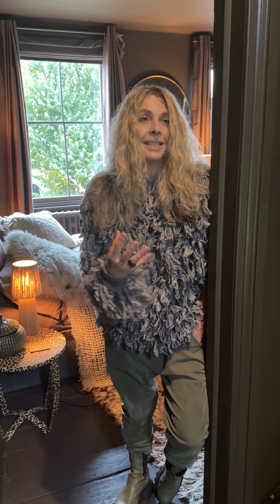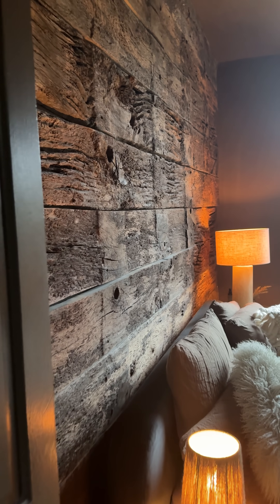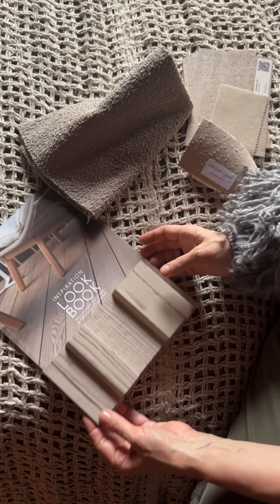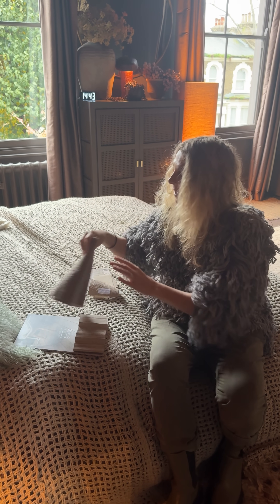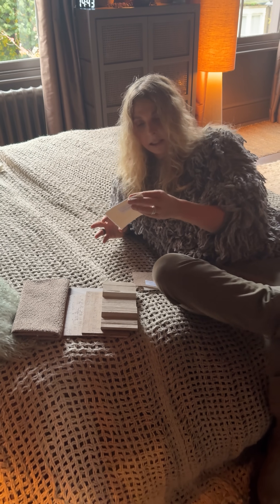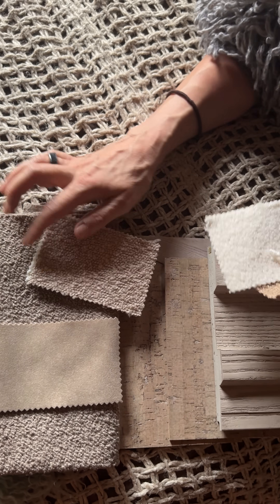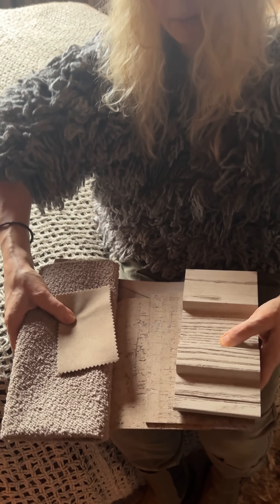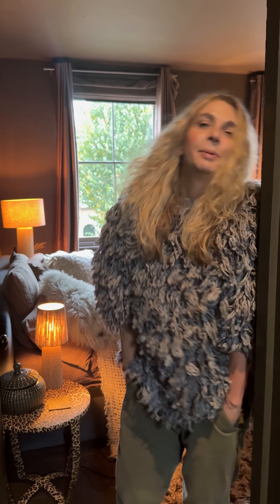Decisions Decisions - I Need Your Help | Bedroom Makeover | Interior Design | Abigail Ahern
In theory decorating your home should be fun. You can get creative and experiment with colours, materials and finishes that reflect your personality. I have gone back and forth on my primary bedroom for what feels like ever and day with the design but I’m ready to show you my material mood board and to ask for your help! I’m getting a new bed from comodo living (they make seriously luxurious beds) and I need your help deciding on a fabric finish for it. I was thinking to upholster in velvet but here are the other choices... what do you think? The curtains are part of my Hillarys collection and the ceiling (radical I know) I am thinking of cladding in Millboard I kind of wanted in this room to do the exact opposite from other rooms. Bring the ceiling down so it feels even more cocooning.